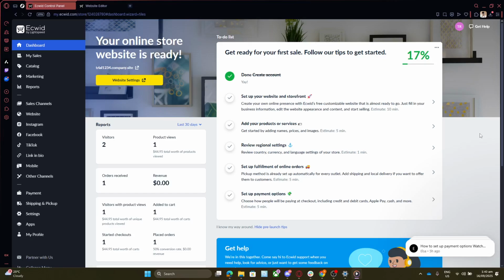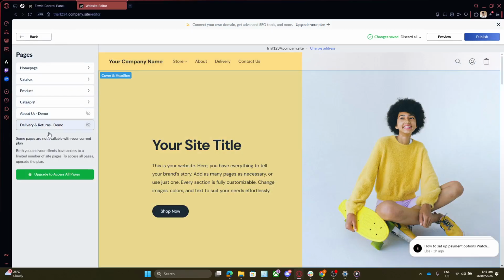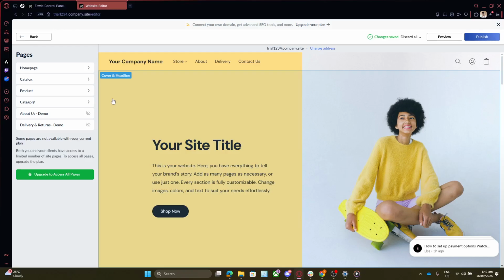How To Add Pages In Ecwid (2025 Tutorial)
📄 Want to add more content to your store? In this step-by-step 2025 tutorial, I’ll show you how to add pages in Ecwid so you can create sections like About Us, Contact, FAQs, and more.

You’ll learn how to:
✔️ Access the Ecwid site editor and add new pages
✔️ Customize page content with text, images, and links
✔️ Organize pages in your navigation menu
✔️ Use pages to improve customer trust and store branding

By the end, you’ll know exactly how to add and customize pages in Ecwid to make your store more professional and user-friendly! 🚀✨